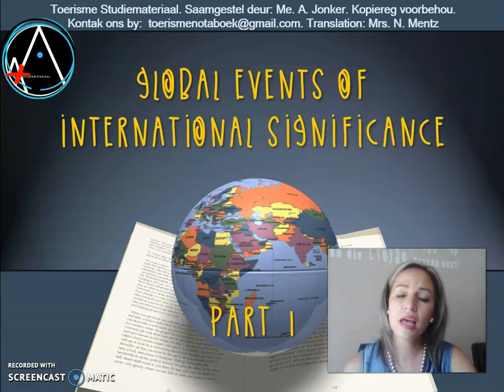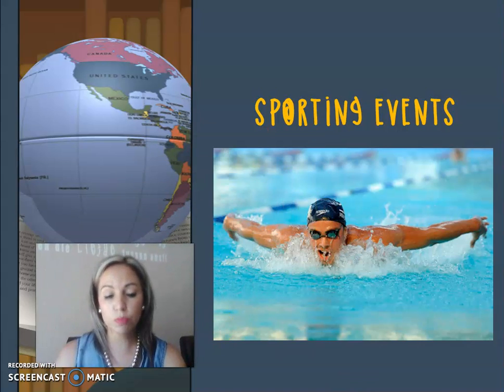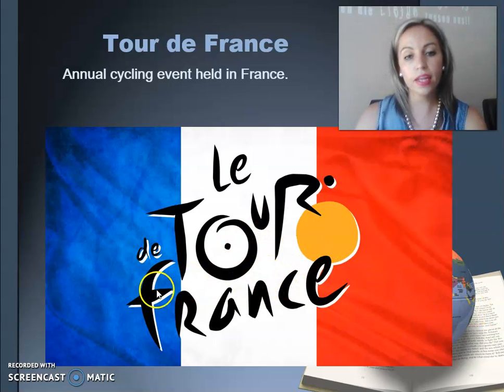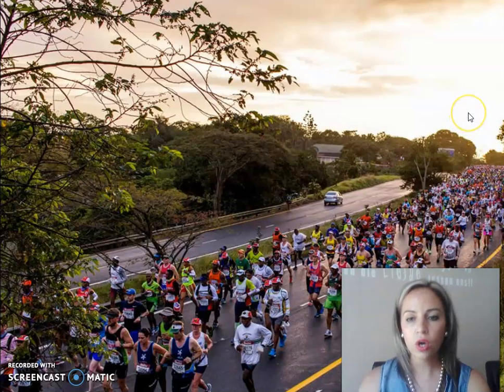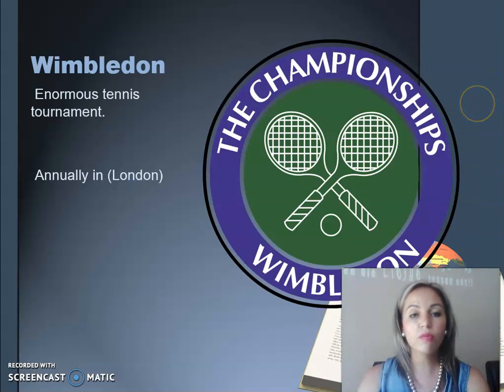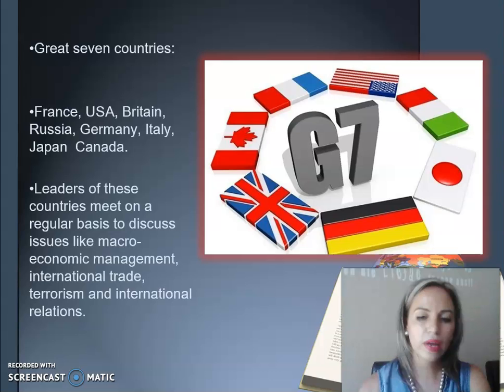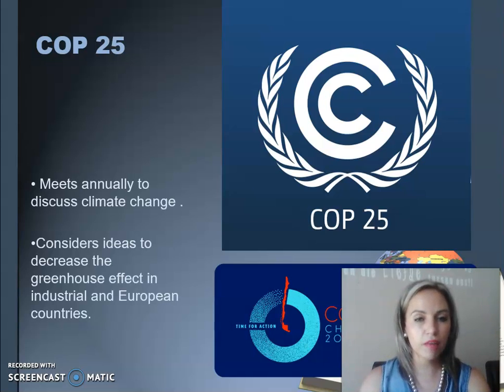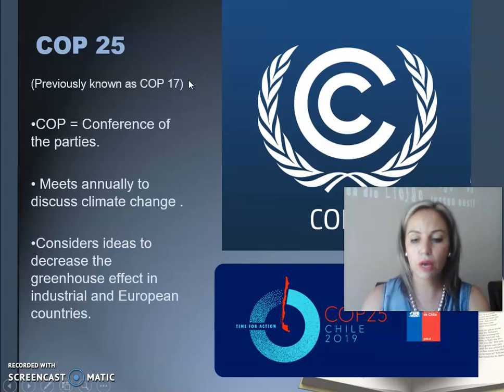GR 12 TOURISM Global events of international significance